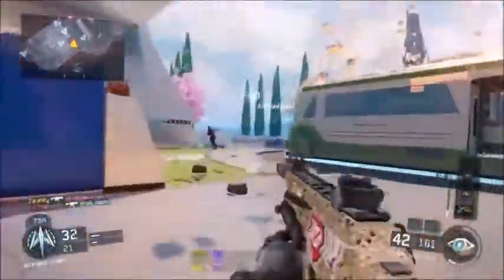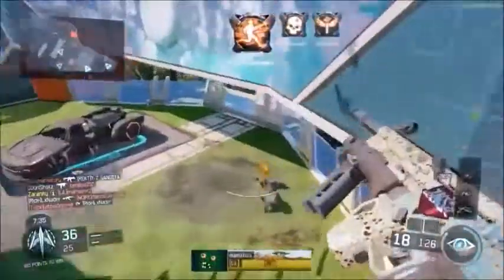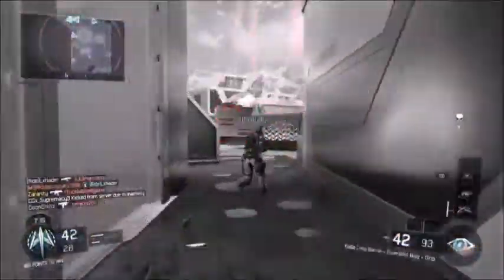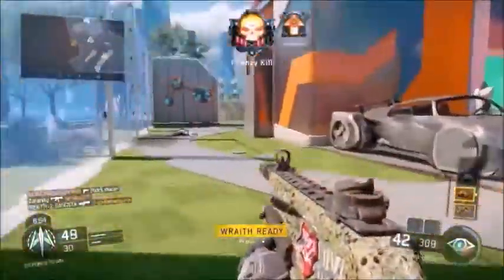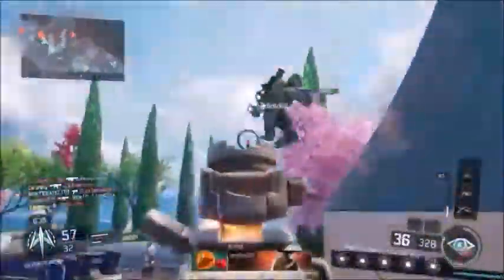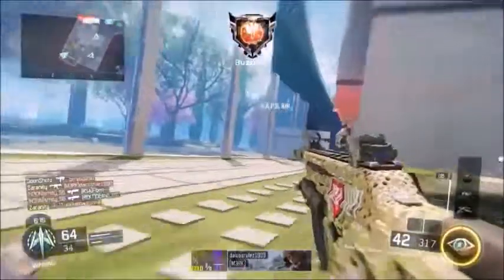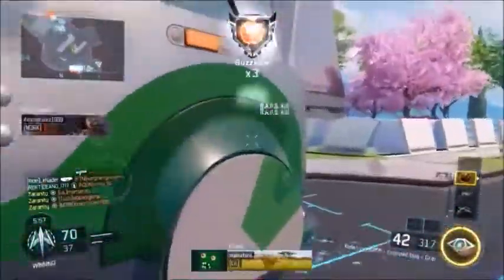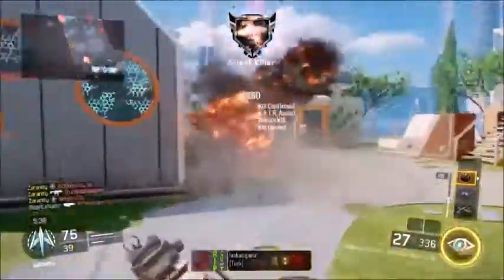BEST KUDA CLASS SETUP! - CALL OF DUTY BLACK OPS 3 - BLACK OPS 3 KUDA CLASS SETUP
hope you guys enjoy this video, get back to your pubs using this class and shit on everyone

ignore: 3 abc error activision activision help activisionhelp activisionsupport activison support advanced_warfare_multiplayer advanced_warfare_ps4 alert beta beta acces beta black ops 3 beta code beta code help beta codes beta download beta issues beta problems beta ps4 beta token betacode betahelp black black op3 black ops 3 black ops 3 beta black ops 3 beta code black ops 3 error black ops 3 future black ops 3 loyalty program black ops 3 news black ops 3 patch notes black ops 3 playstation 3 patch notes black ops 3 ps4 black ops 3 support black ops3 blackop3 blackops blackops 3 blackops 3 beta blackops3 blackops3 nuketown blackops3beta blackops3support blacksops3 bo 3 bo3 bo3 beta bo3 beta token bo3 error bo3 glitchs bo3 issues bo3 lag bo3 nuk3town bo3 pc bo3 preorder bo3 ps4 bo3 xboxone bug call of duty call of duty adance warfare call of duty advanced warfare call of duty black ops 3 call of duty black ops 3 beta call of duty black ops 3 beta code call of duty black ops 3 call of duty call of duty advanced warfare call of duty black ops 3 ps4 call of duty black ops 3* call of duty bullshiters call of duty mexico call of duty problems call of duty: black ops 3 multiplayer beta call of duty: black ops iii callofdutybo3 camo canadian bacon gaming' casll of duty challenge check cod cod 3 code cod black ops 3 cod bo3 digital deluxe edition include the giant cod bo3 zombies cod support cod: bo3 code comfirmation email connection constant disconnection contact country crash cryptokey digital deluxe digital download digital pre-orders dlc email emblem ban emblems locked error error code error codes eu f this sh*t fuel up for battle game glitch gmail: gun camo halp hardened edition help please! help please!beta token https:s.activision.comactivisionemailhel­p i want to play install not launching issue jim juggernaut edition juggernog edition key probleme lag loyalty program loyalty program problem loyalty rewards me mexico mouse multiplayer need codes no code no email no giant or nuke town no received nuk3town on bo3 notification nuk3town nuk3town code nuk3town code missing nuk3townmissing nuketown nuketown 2065 nuketown personalization pack nuketown problem online online not working ops package dimensions pc pc issue pc zombies please plz pre order pre-order issues preload preorder prestige problem profile profile_settings ps3 ps4 ps4 black ops 3 ps4 team purchase help question rank redemption refund resend email conformation reset rank screen season pass not work select country seriously server shipping weight split screen splitscreen guest account local play splitscreen steam support the giant token codes treyarch trouble with bo3 beta code. urgent us validate email verification email wikiwoo8 xbox xbox one xbox: one xboxone xboxonw yahoo account zombies